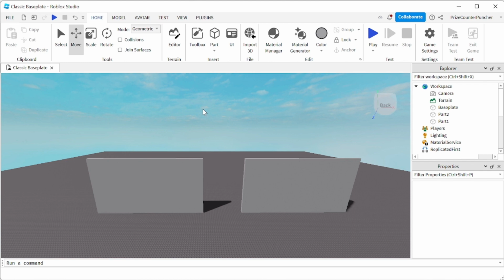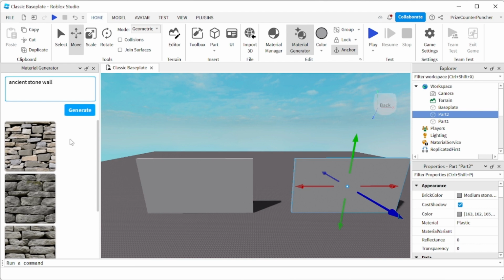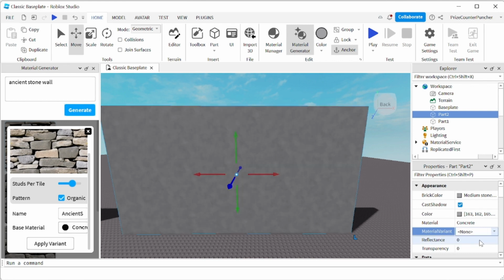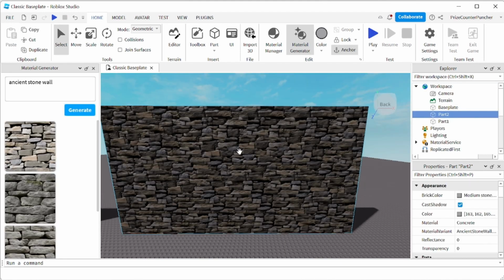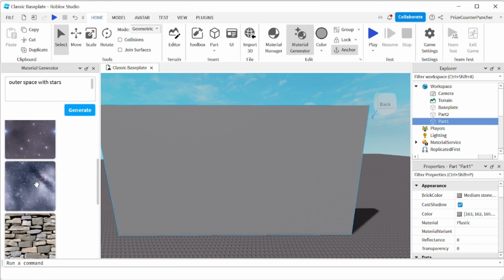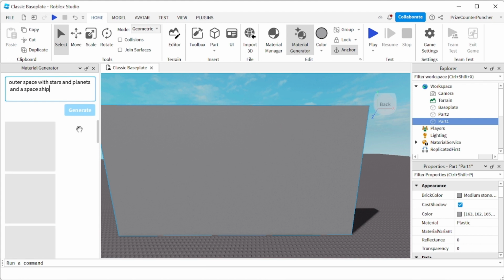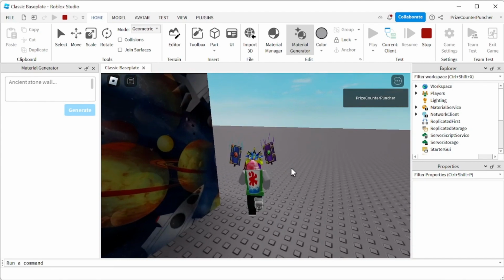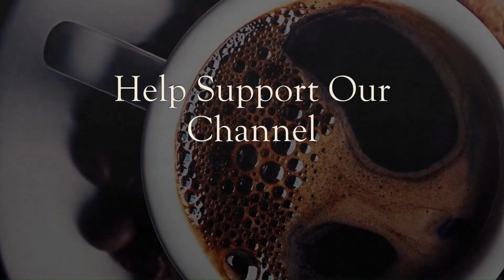Roblox Material Generator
In this Roblox Studio scripting scripts tutorial for advanced beginners (no scripting today), we will look at a new Roblox beta feature called “Material Generator”.  It is part of the new Roblox AI  (Roblox Studio Generative AI) where it can help you to generate custom material variants (MaterialVariant), custom texture-like materials.

HOW TO MAKE ROBLOX SPRINT BUTTON - Press and Hold Key to Run Fast! (Advanced Beginners - AB008)

By PrizeCP Roblox Studio Tutorials for Advanced Beginners Series

Like to get started building Roblox games with personalized private tutorials?